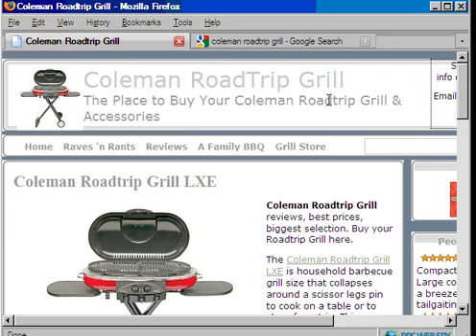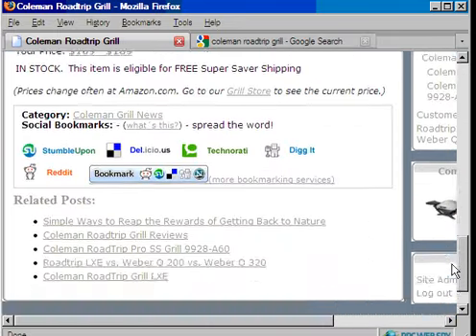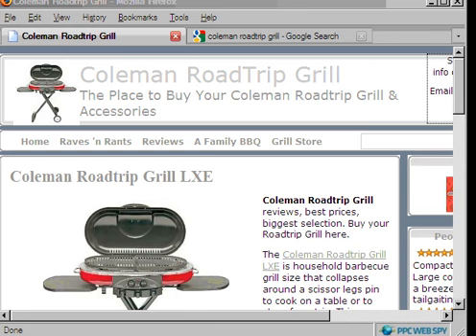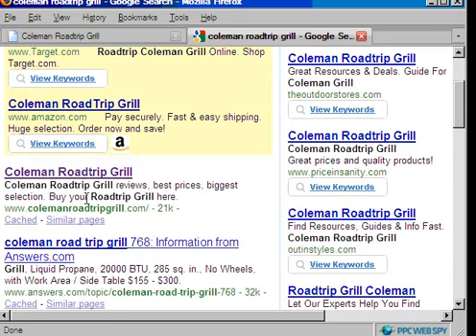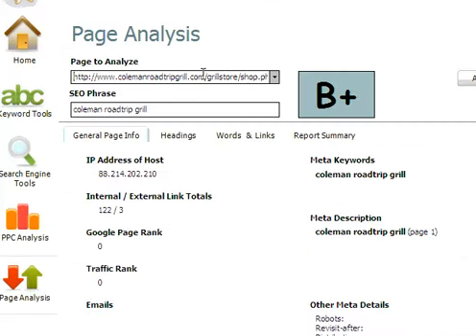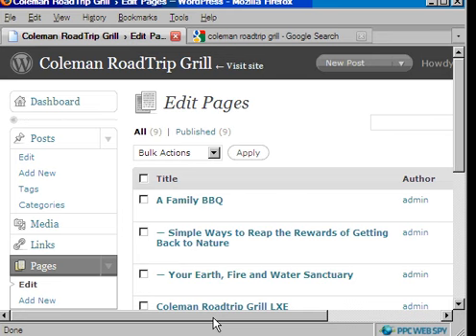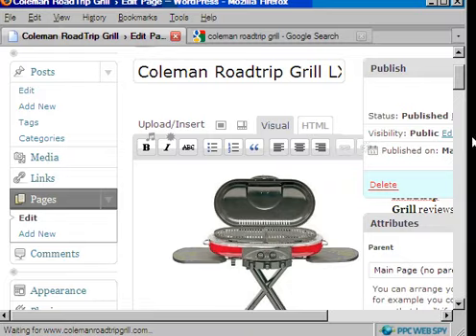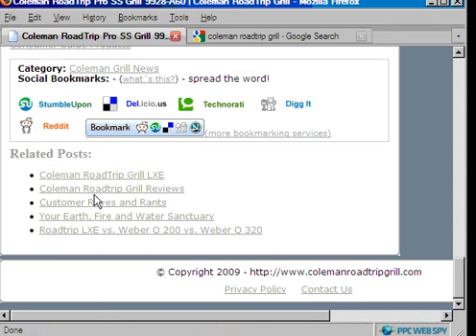Buying a Website - How Bulding or Buying a Website the RIght Way Improves Your Chance of Success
This is the follow up to the $99 video. We analyze a brand new website that went to #11 on Google in 3 weeks for a commercial keyword phrase.